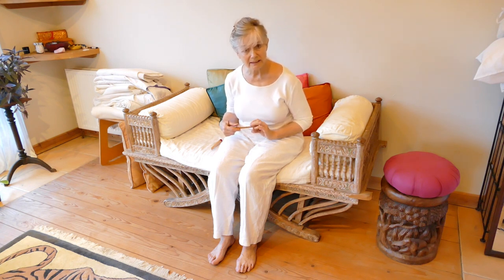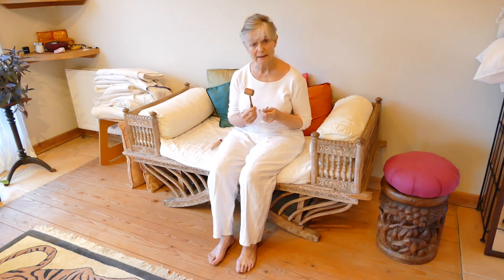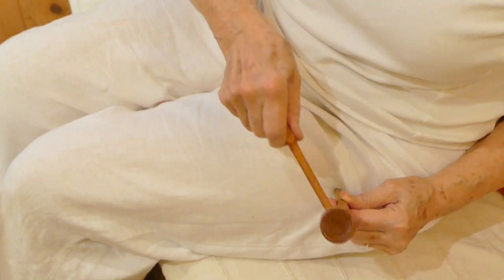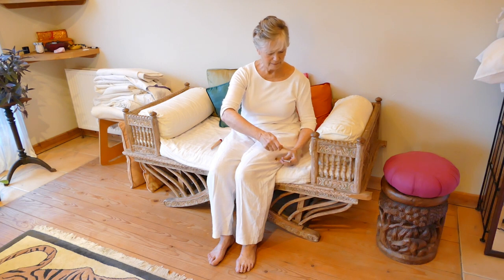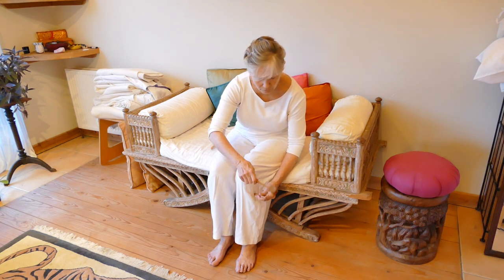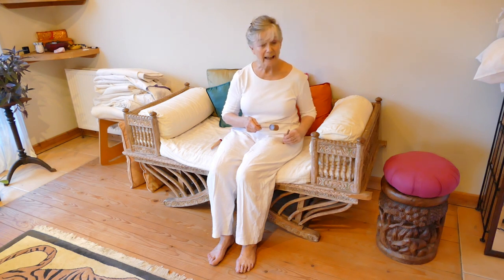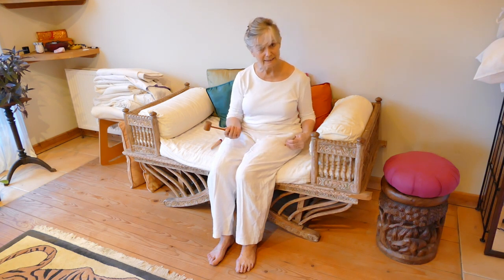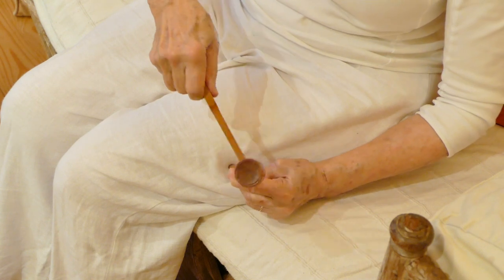Using the Manaka Hammer and Peg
Using the Manaka Hammer and Peg and other Shiatsu Tools